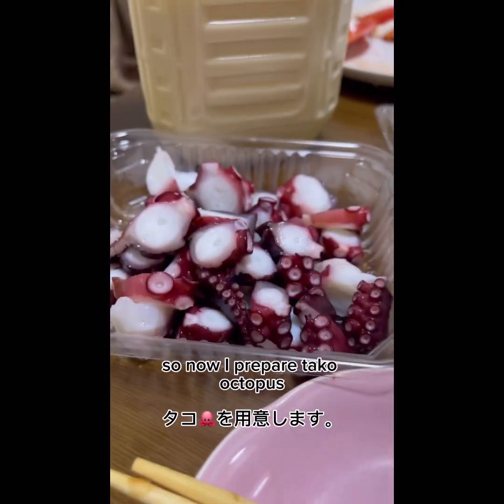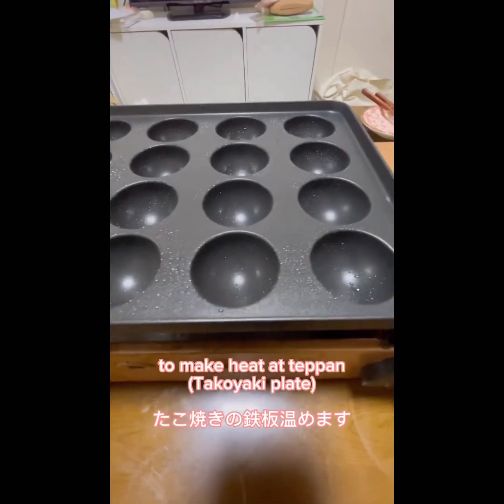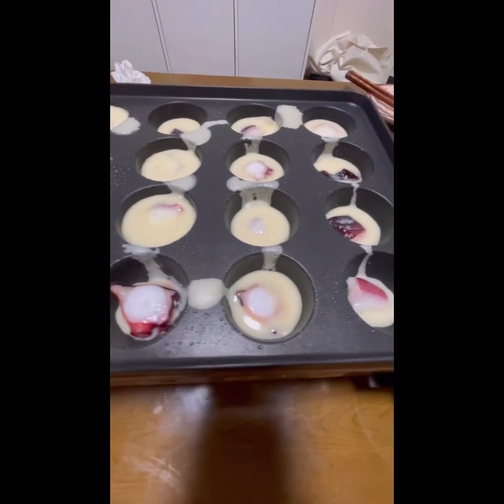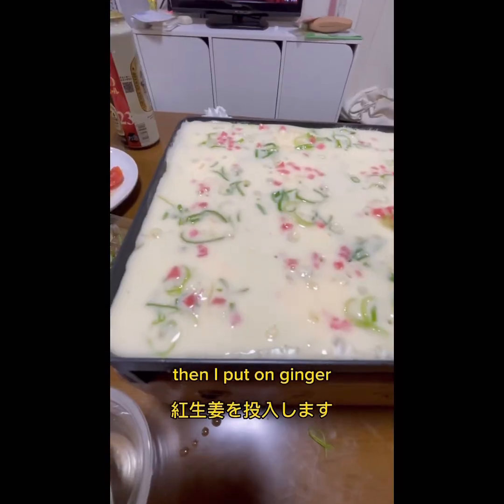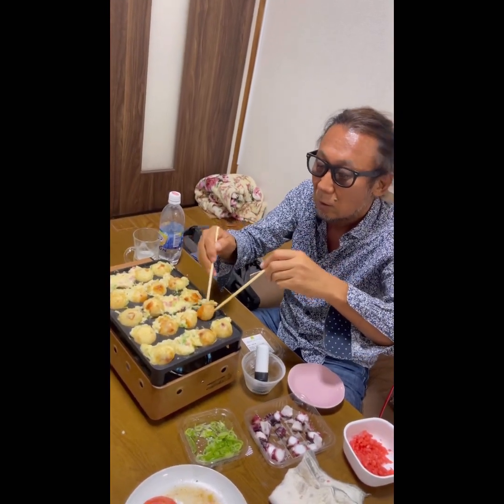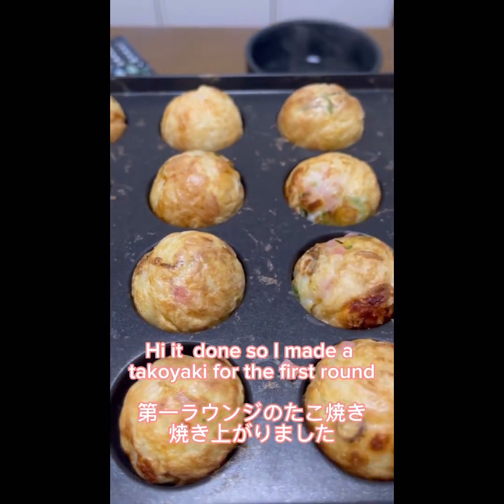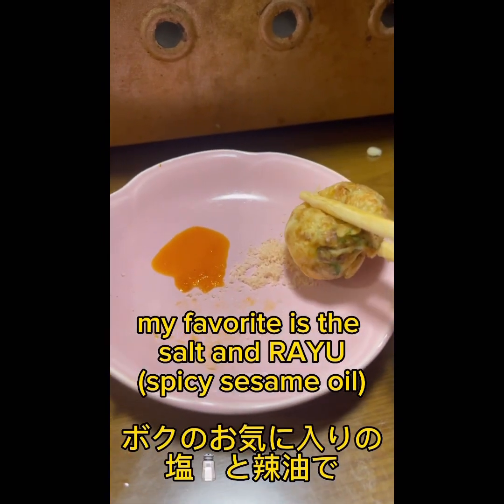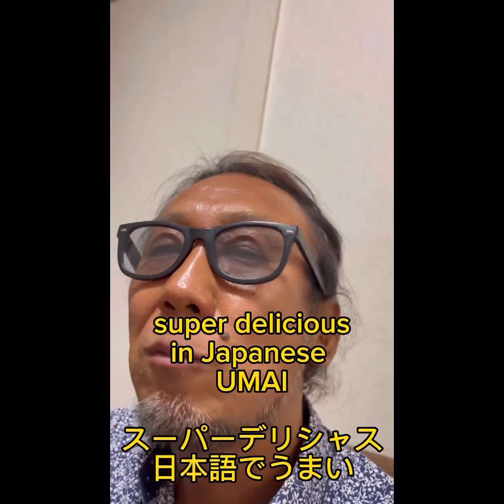【食通が唸る究極のたこ焼き】としのぶさん家の粉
みなさんこんにちは
ハイパーノマドトラベラー、旅人＆時遊人ことkansummerです。
今回は久しぶりのたこ焼きシリーズです。

ボクの昔からの友人の
岡田尚起くんが経営する
としのぶさん家の粉で作る
【通が唸るたこ焼きの作り方】
の動画をお届けします。

ボクの動画が面白いと思った方は

■としのぶさん家の粉

■ Cafe&Barインターナショナルbyカンサマー community on Clubhouse.